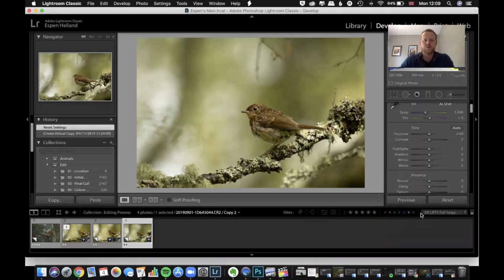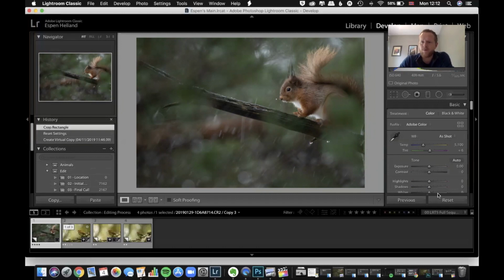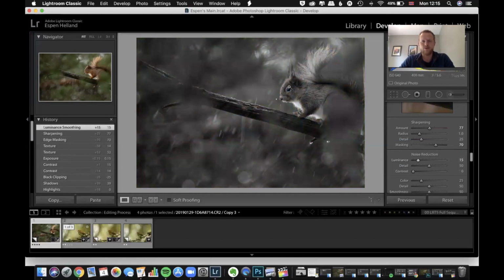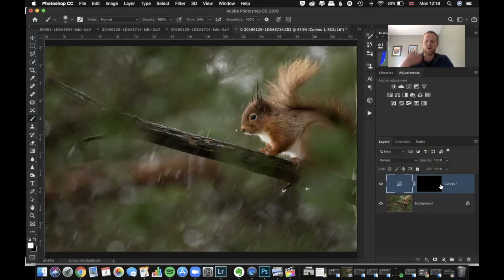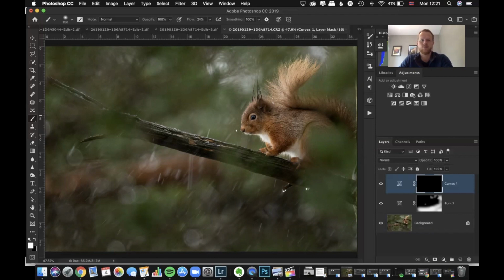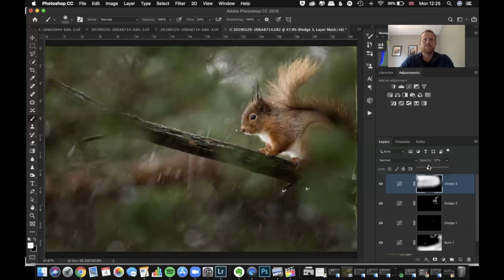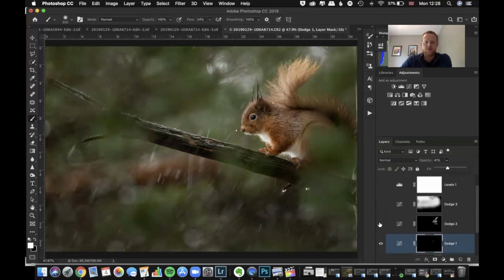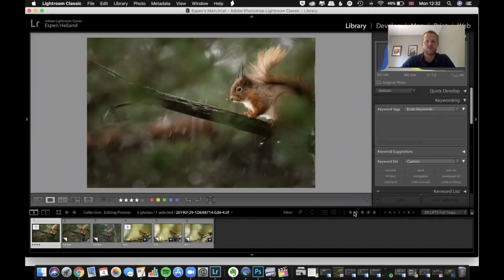How to Dodge and Burn Wildlife Photos | Editing in Photoshop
Got a few questions recently on how I edit my images so today I'm sharing the process I go through and specifically how I dodge and burn my photos in Photoshop.

To dive down the YouTube rabbit hole and learn more on this technique and from where I learnt it from go check out:

I use TubeBuddy to help me out with YouTube tags, description and titles as well as a whole range of useful insights.

I'm originally from Norway, but I have lived in Scotland since I studied wildlife biology a long time ago. In Scotland, I’ve worked as an ecologist and occasionally still do some freelance ornithology work.  I have a passion for the natural world and I believe it’s our duty to keep as much wildlife and ecosystems alive for ourselves, for future generations and for nature's own sake.

Combining my passion for wildlife with an obsession for photography has been my ultimate pursuit for the last couple of years and I’m enjoying the journey more every day.